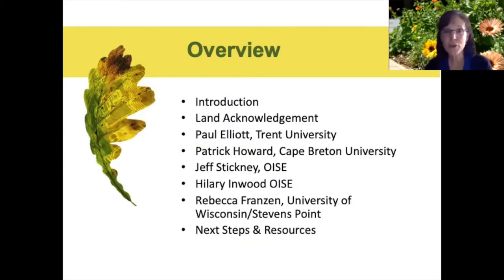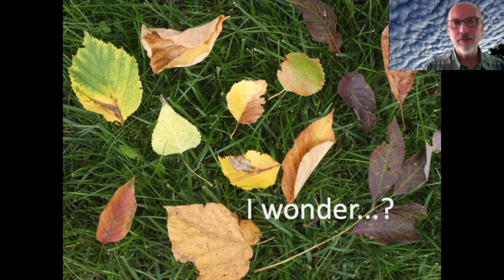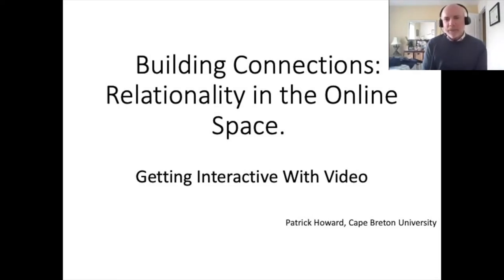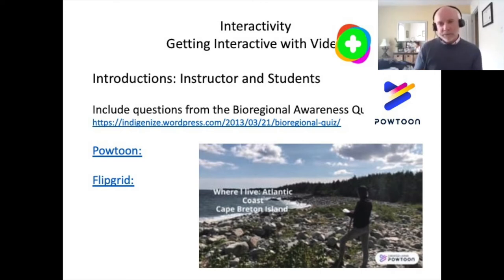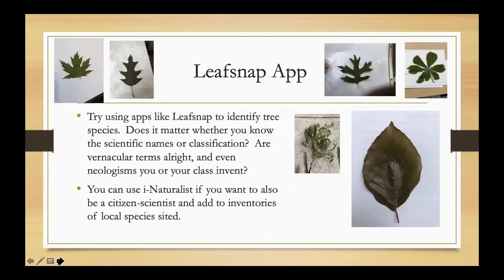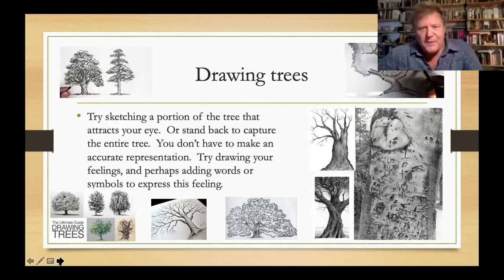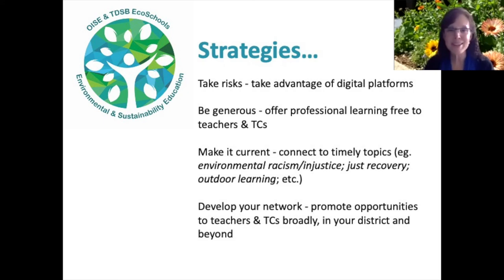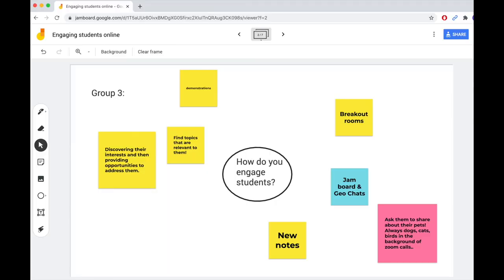ESE-TE Webinar 1 - Shifting ESE in Teacher Education Online (Sept. 24, 2020)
This webinar highlights teacher educators from across Canada and the US to discuss how they are pivoting environmental learning in teacher education to digital formats. Learn from faculty experienced with online teaching about their preferred strategies, promising practices, and innovative ways they are engaging preservice students and inservice teachers in Environmental & Sustainability Education.